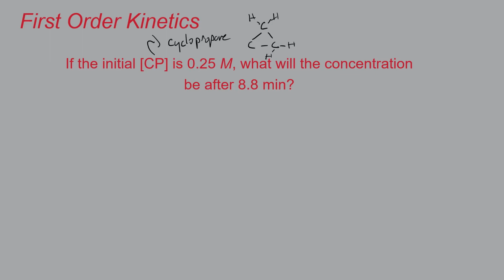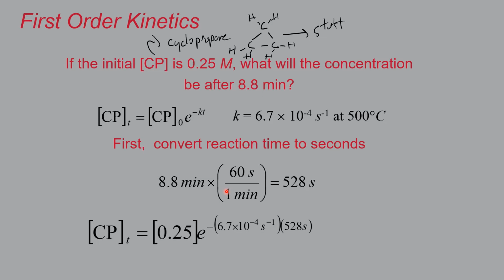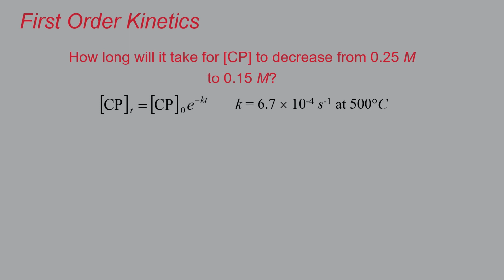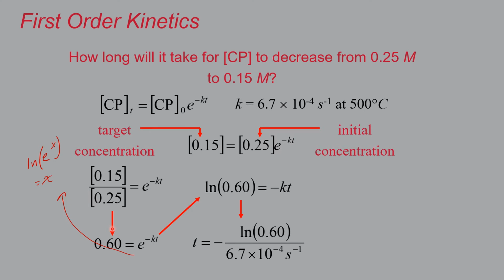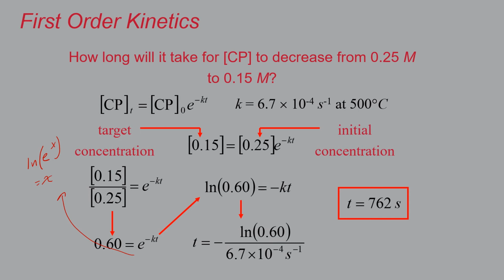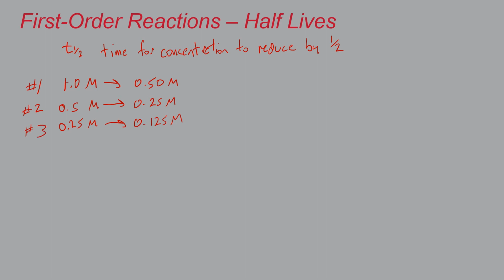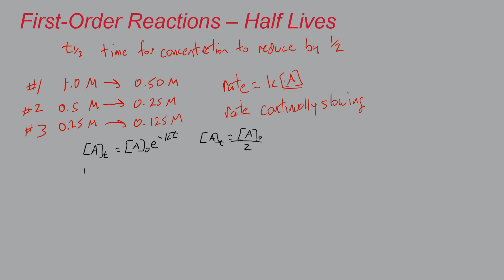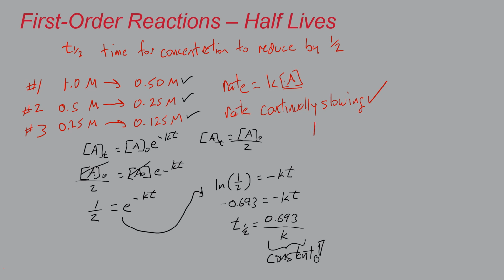chem 1225 lec06d f20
First-Order Kinetics - Examples